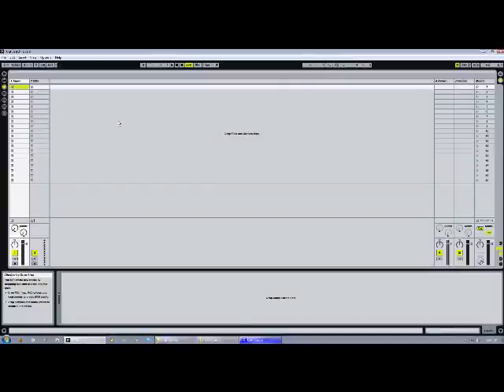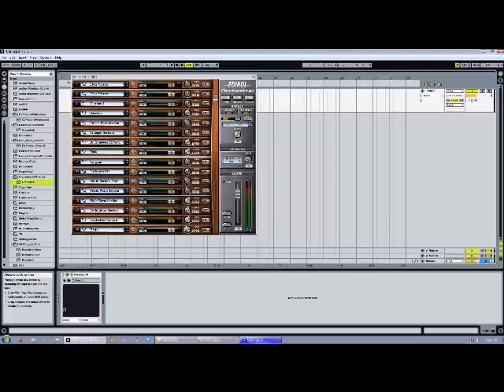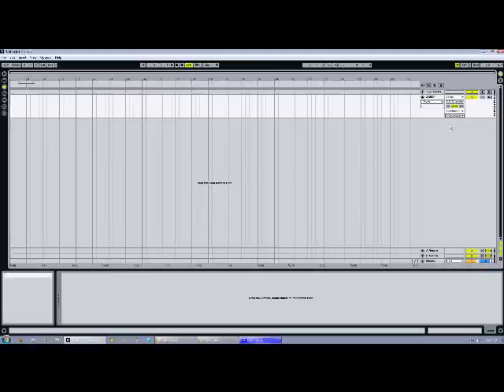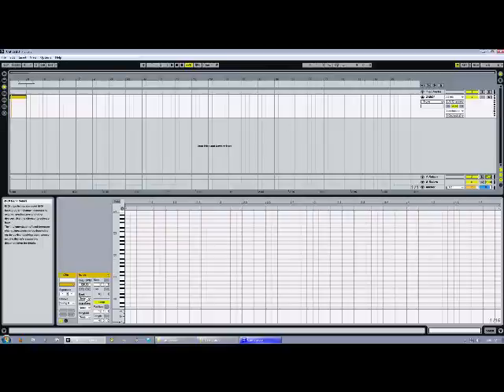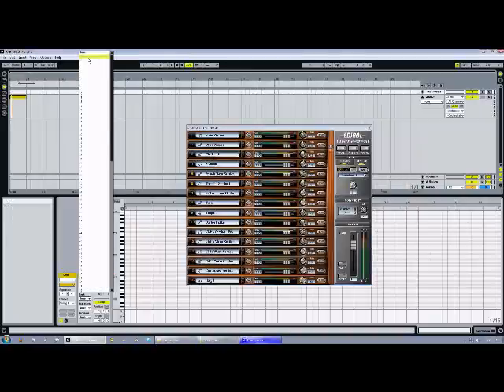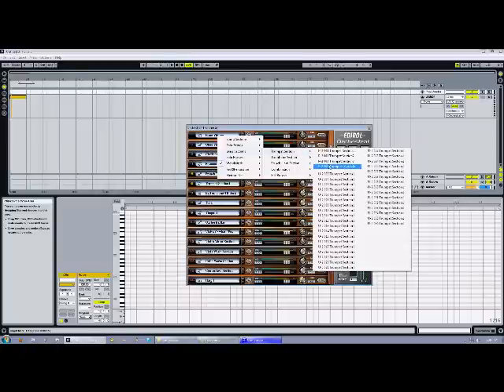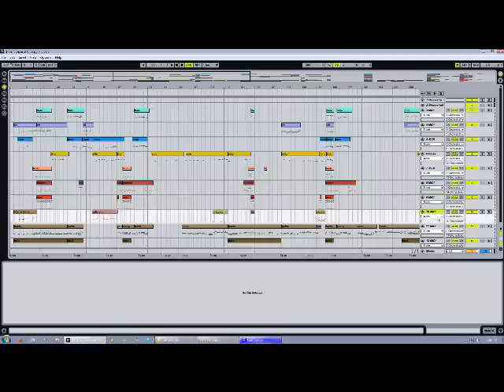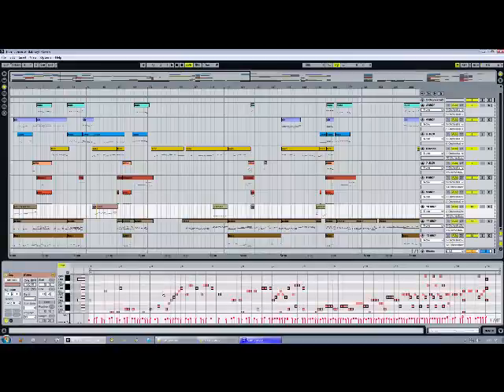Tutorial - Edirol Orchestral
Learn how to assign instruments in Ableton Live 6 from Edirol Orchestral, as well as learning about the polyphony limit, bank, sub-bank, and program options.